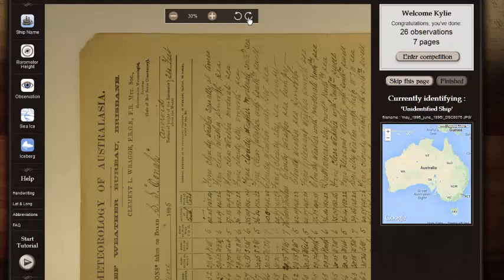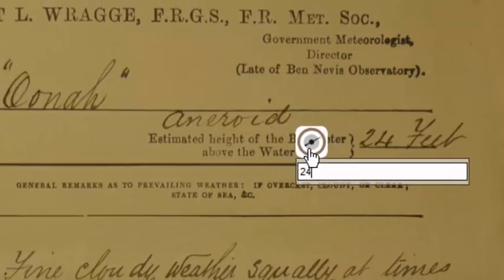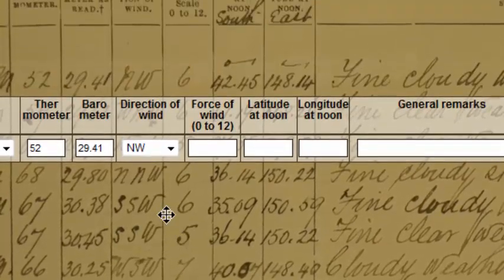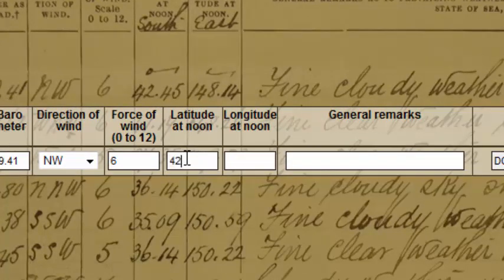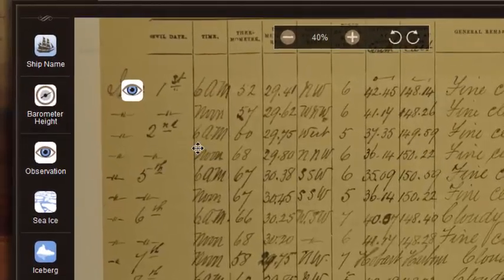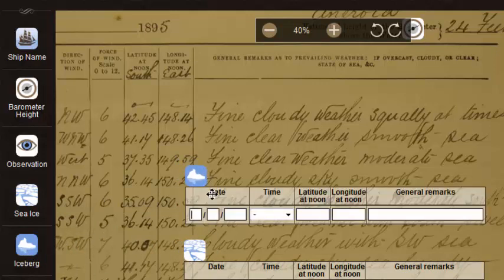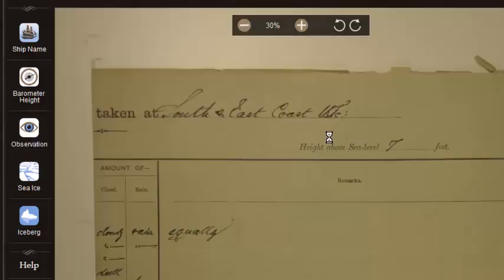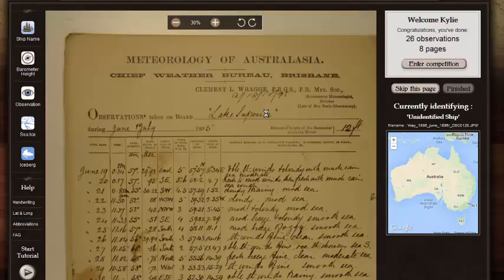The Weather Detective Tutorial